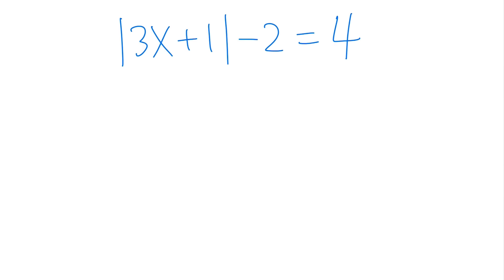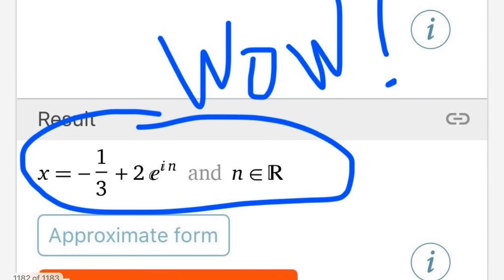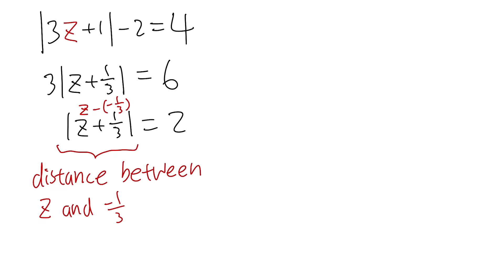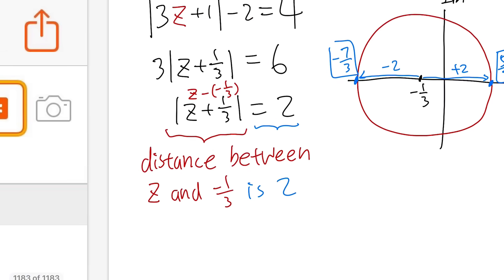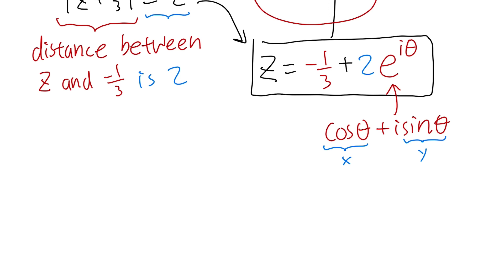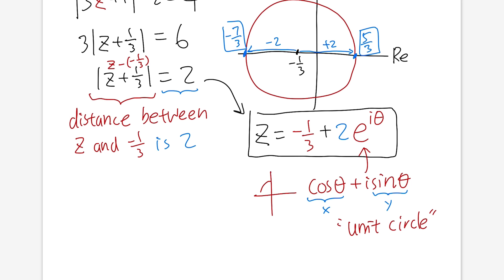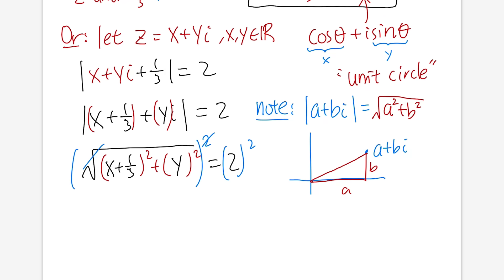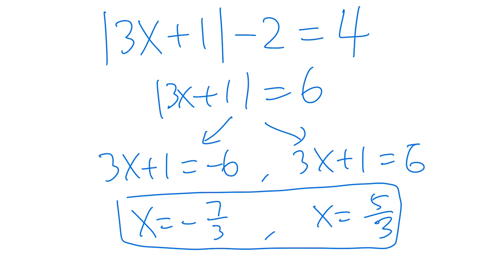I want a simple life, but WolframAlpha doesn't allow it!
I wanted to use WolframAlpha to get the answers for the absolute value equation abs(3x+1)-2=4, but it returned me x=-1/3+2e^(in)... What is it???
Ben D,   Grant S,    Mark M,   Phillippe S.    Michael Z,    Jan P.     Devun C.     Stefan C.     Ethan BW     Didion S.     NN     Minkyu Y     Brandon F     Levon M     shortsleeve     Jack P     Gabriel G     Yeeted C     David H     Mateo F     Emma M     Eden E     Minicat     Jose R     Nicholas Fey     Tyler B     Lucas W     Ahmet Ö     An R     Camila L     Luupo     Farrah     Jordan T     Batman 1127     Mathguru     Дмитрий П